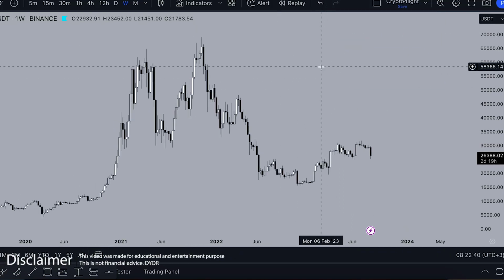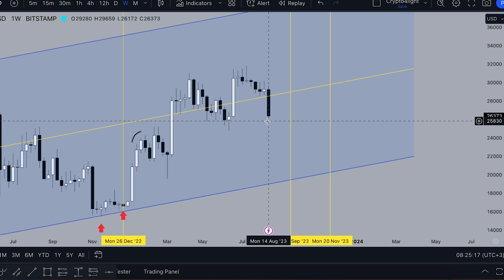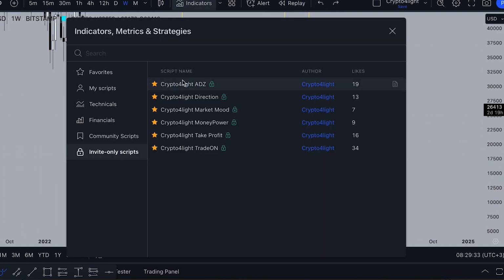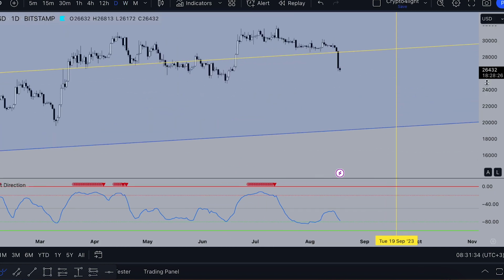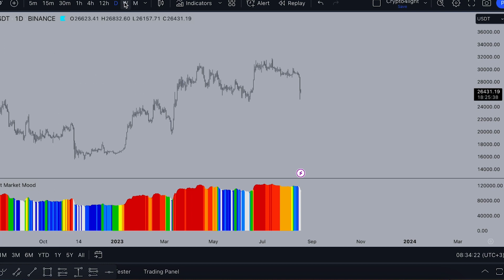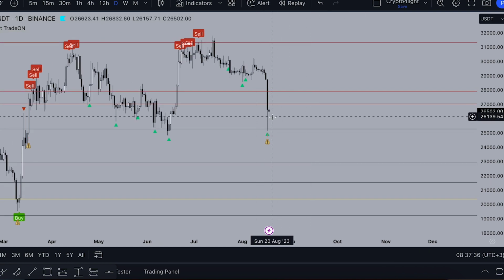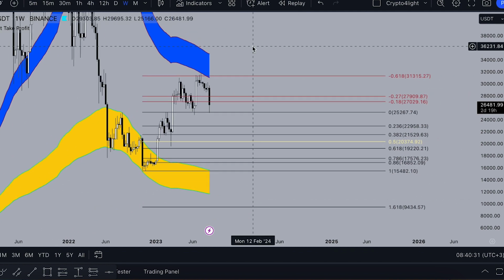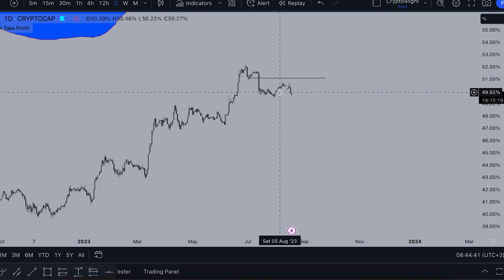Bitcoin Price Prediction. Why Crypto Market Crashed?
Bitcoin Price Prediction. Why market Crashed?

⏰ Time Stamps ⏰

🔑 Topic keywords